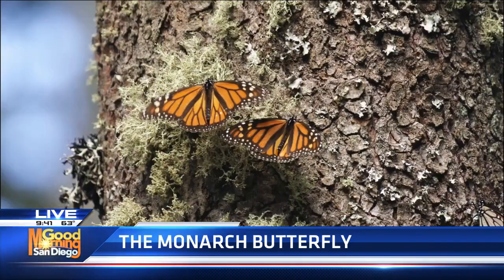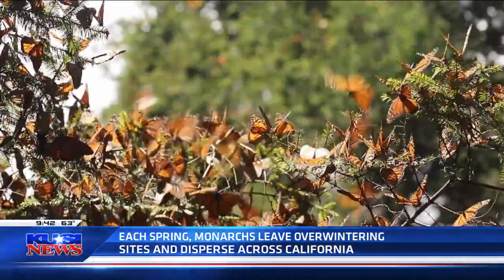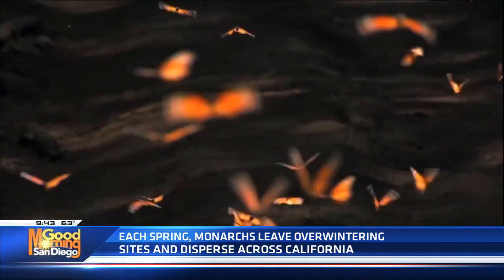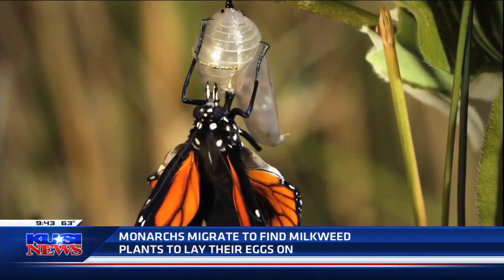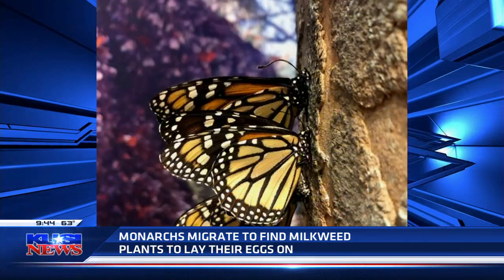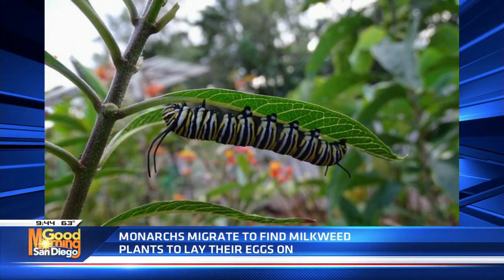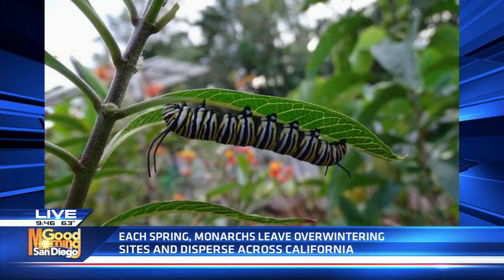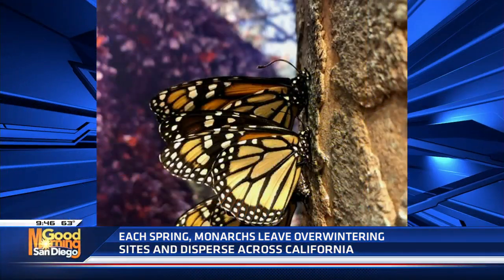Everything you need to know about the Monarch Butterfly